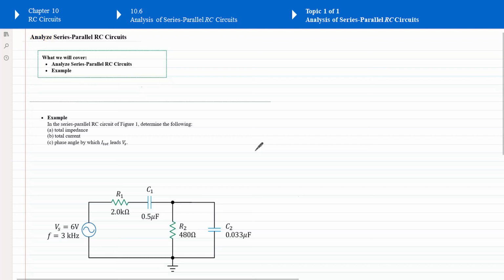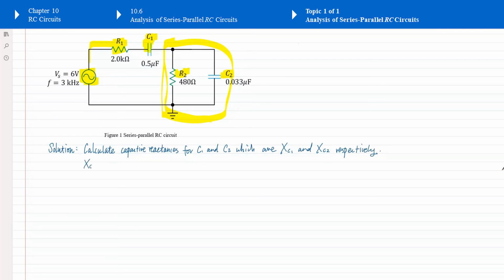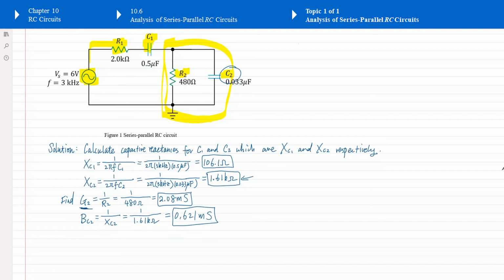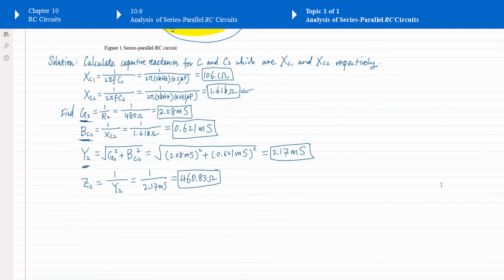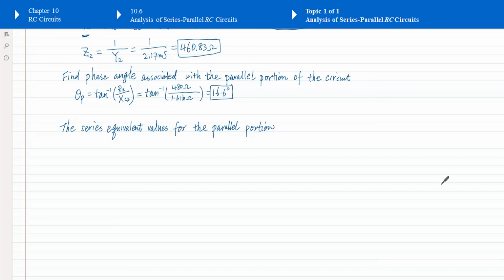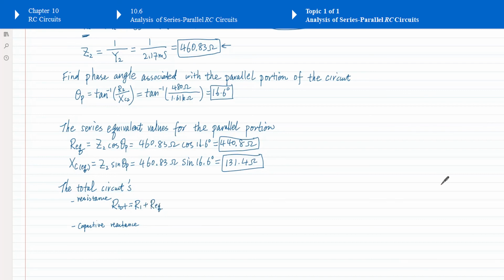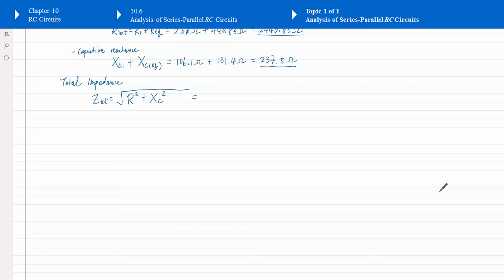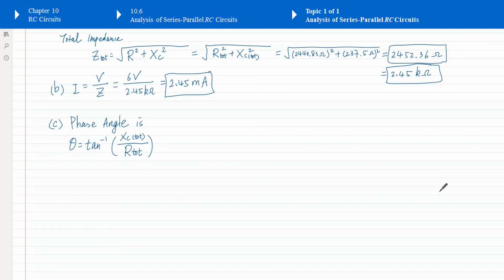Chapter 10.6 (Topic 1 of 1) - Analysis of Series Parallel RC Circuits